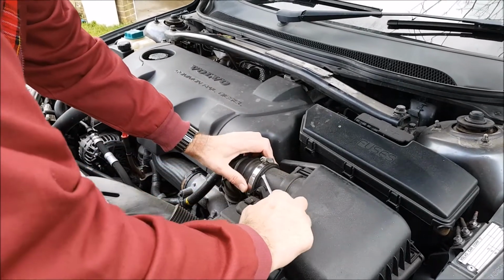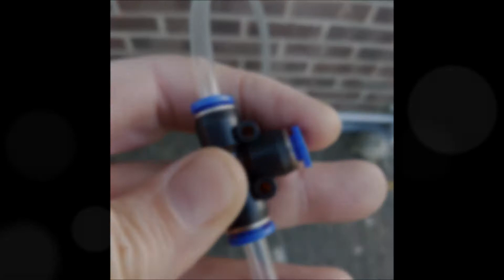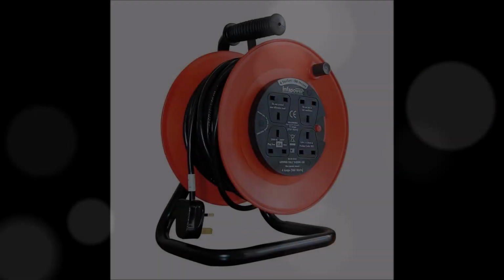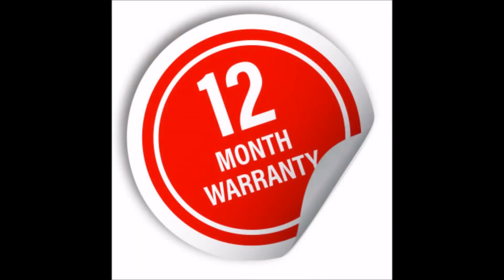CCX-240 Carbon Cleaning Machine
Carbon Cleaning Machine, manufactured by Carbo-Clean, the complete carbon cleaning package